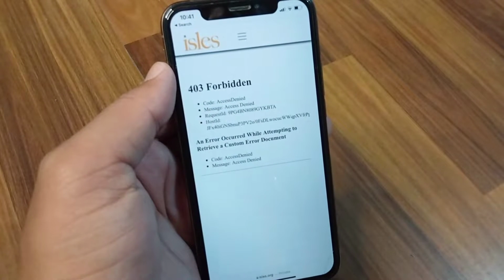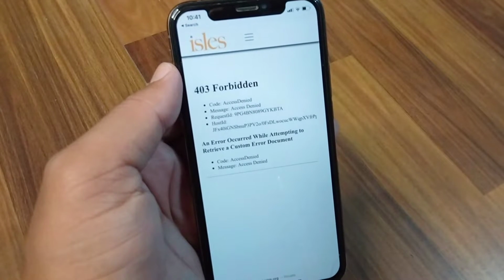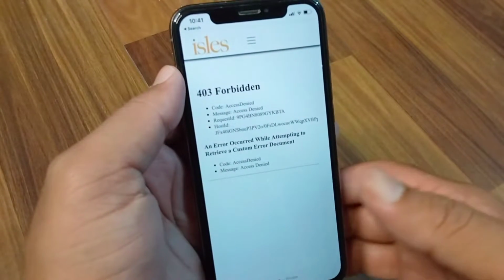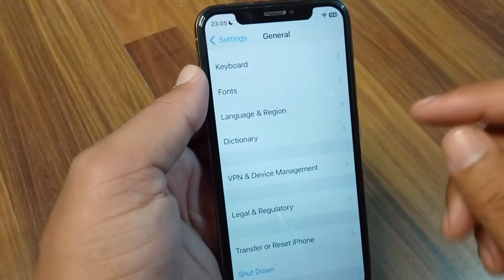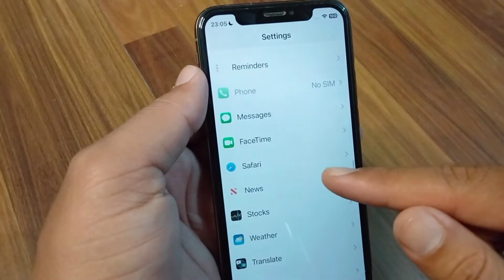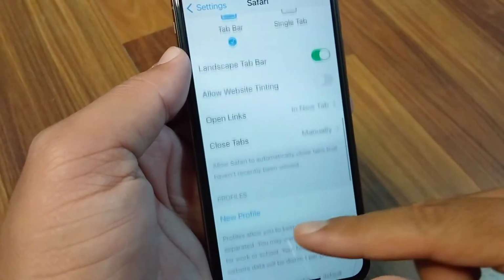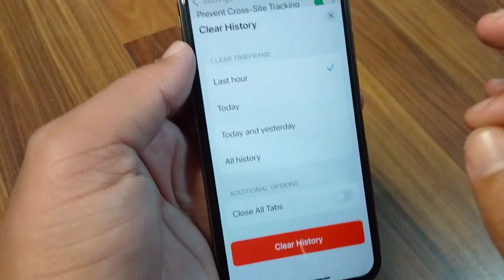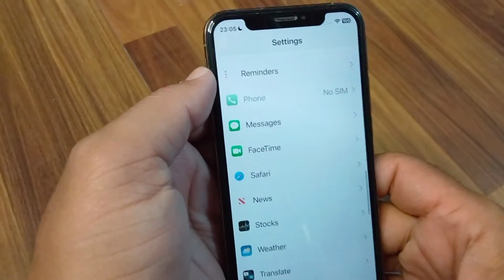How to Fix 403 Forbidden Error on Safari iPhone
Hi Everyone, After watching this video you will be able to know " How to Fix 403 Forbidden Error on Safari iPhone ". So get rid of this problem and enjoy your device.

how to fix 403 forbidden error on iphone,
403 forbidden error fix iphone,
how to fix 403 forbidden error on ipad,
how to fix 403 forbidden error on safari,
403 forbidden error on safari iphone,
403 forbidden error on safari,